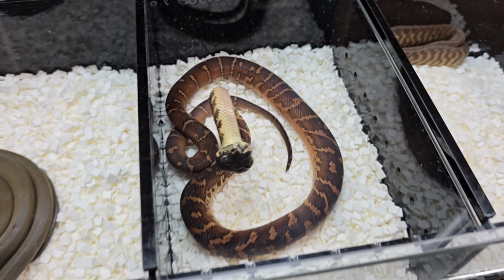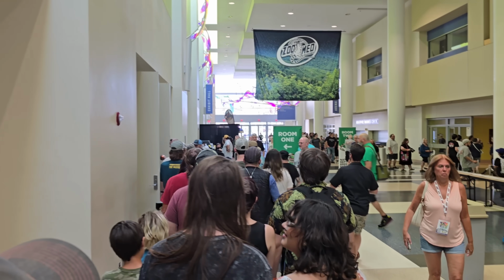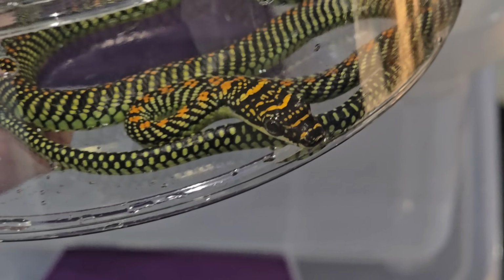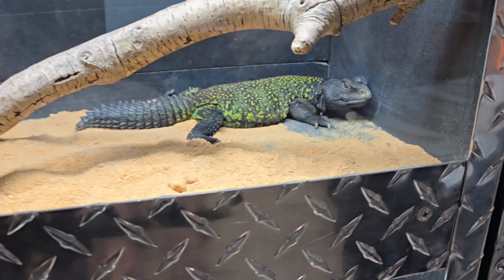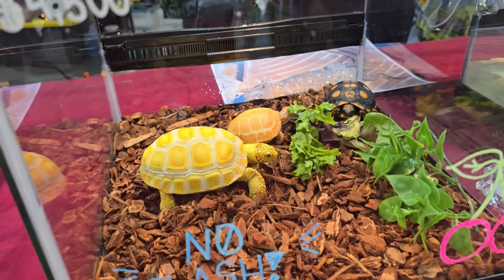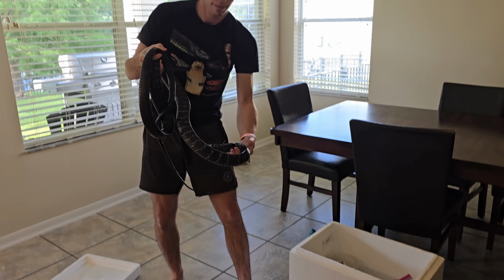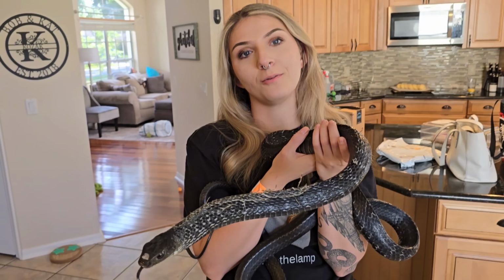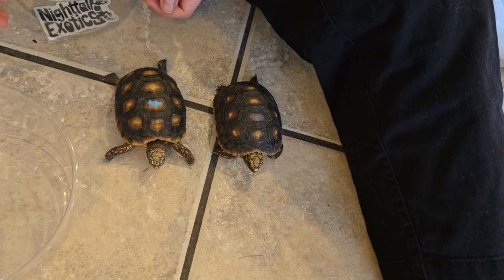I spent $1,000 at the biggest reptile expo in the country!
Today we went to the 2024 Daytona national reptile breeder's expo! We made a trip down to florida and saw a lot of really cool and rare reptiles, including expensive snakes, lizards, tortoises, and more! I ended up spending around $1,000 on new animals, buying a giant keeled ratsnake and a couple redfoot tortoises. Since this reptile show was in florida, there were no venomous snakes at this reptile expo.